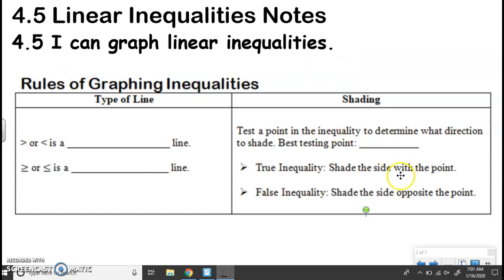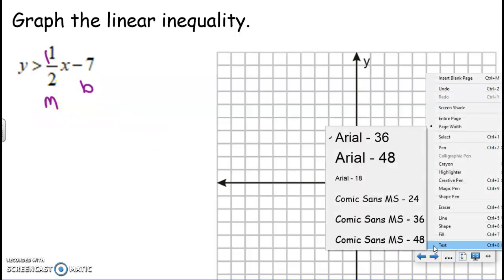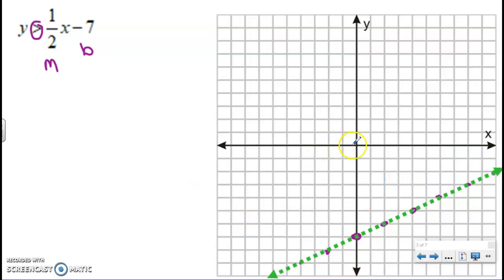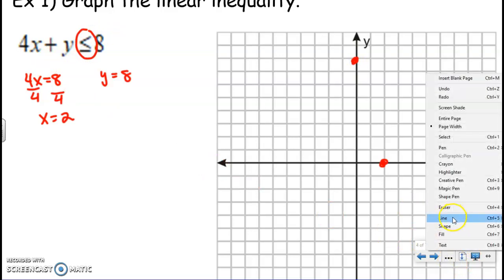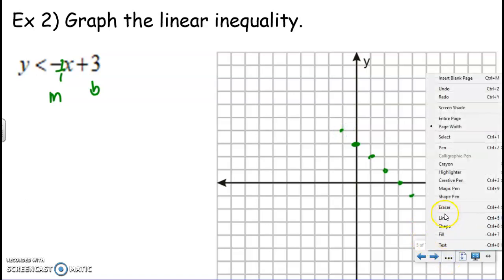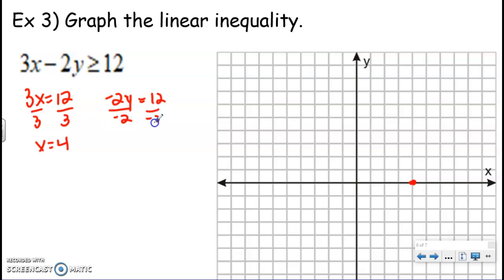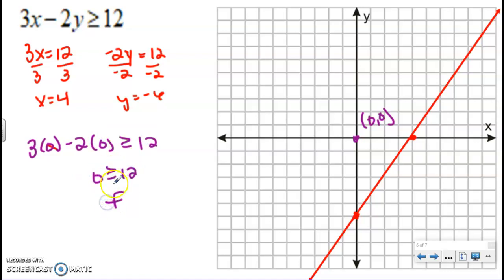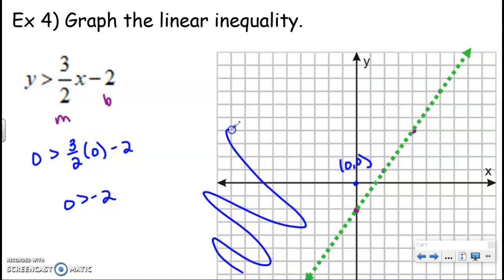4.5 Graph Linear Inequalities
4.5 I can graph linear inequalities.